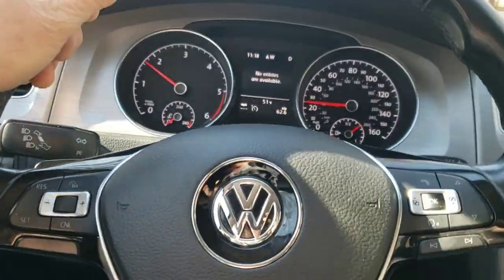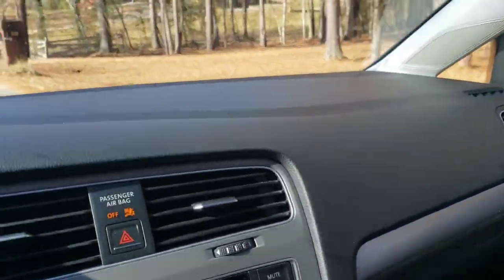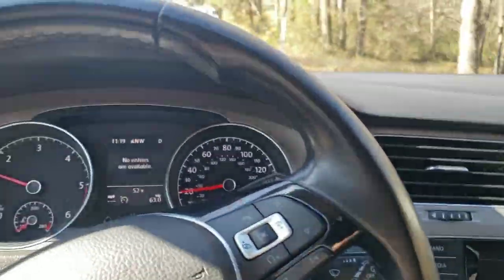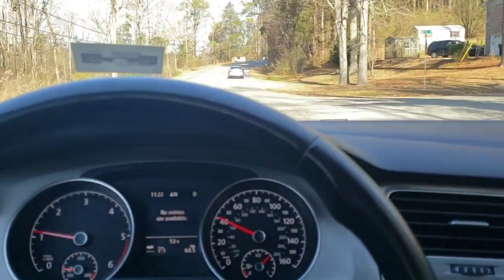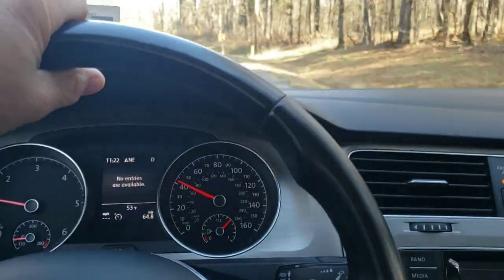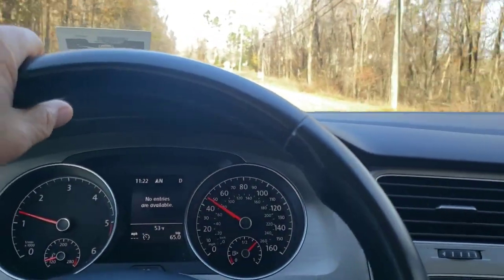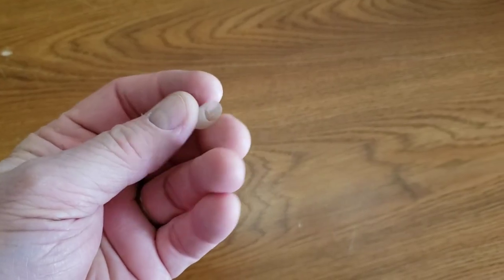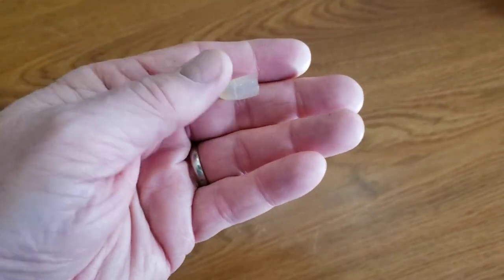VLOG - 2000 Mercedes E320 Estate/Wagon - No Start - Part 4 - FIXED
In part 4 we discuss the fix action for our W210. It's surprisingly simple
and a little embarrassing. We also say goodbye to our W210.